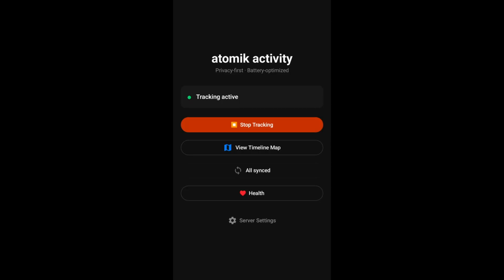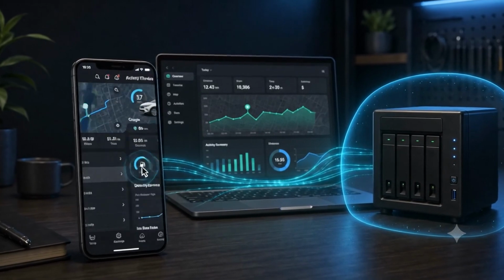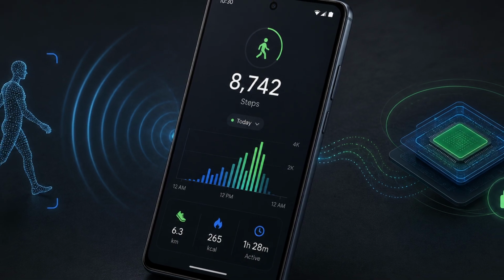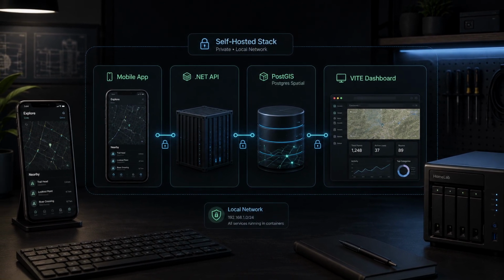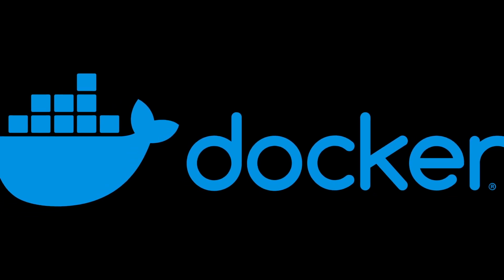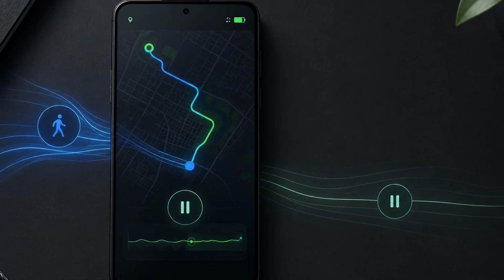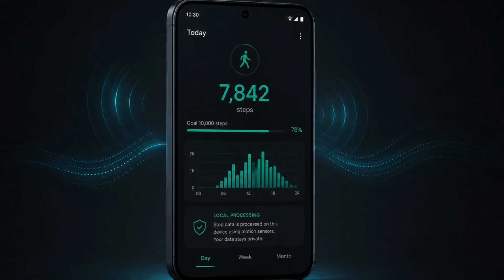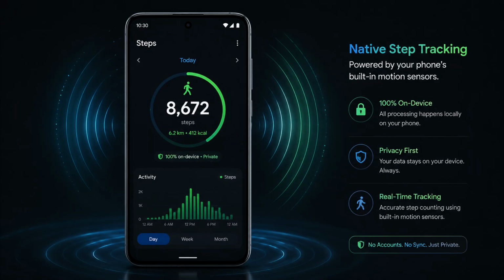Stop Sharing Your Location! How to Self-Host Your Timeline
Stop sharing your coordinates with tech giants 24/7. In this video, I introduce Atomik Activity—a privacy-first, fully self-hosted replacement for Google Location History and Google Maps Timeline.

We’ll walk through how it works, why it’s incredibly battery-optimized, and how you can spin up the entire Docker stack on your local server or home lab in less than 5 minutes.

Get absolute ownership of your data with a native Kotlin Android frontend and a high-performance .NET backend. No third-party health clouds, no external API keys, and zero data leaks.

👇 Project Links & Resources

    Docker Compose Setup: Detailed in the deploy folder.

    Android Client Source: Available in the mobile-native folder.

🕒 Timestamps
0:00 - The Problem with Google Maps Timeline
0:30 - Introducing Atomik Activity (Architecture Overview)
1:00 - Battery Optimization & Native Step Tracking
1:25 - The Web Dashboard & OpenStreetMap
1:40 - How to Self-Host via Docker Compose
2:15 - Compiling the Native Android Client (Gradle)
2:50 - Connecting the App to Your Local Server
3:20 - Final Thoughts & Outro

    Launch the Stack:
    docker compose up -d --build

    Build the Debug APK:
    ./gradlew assembleDebug

    Run on Emulator:
    ./gradlew installDebug

Let me know what self-hosted tool I should build next in the comments below. 👇